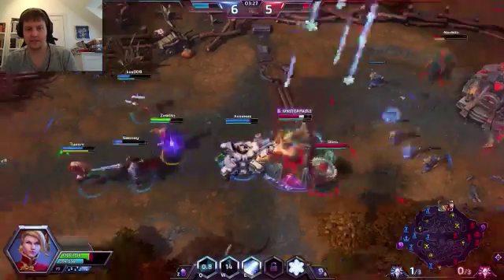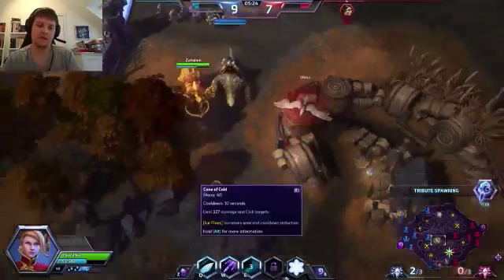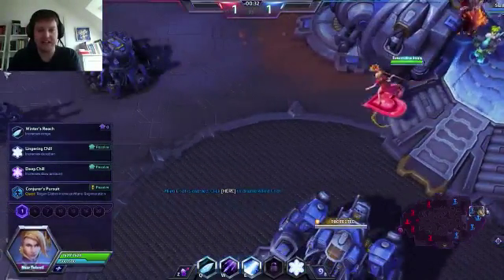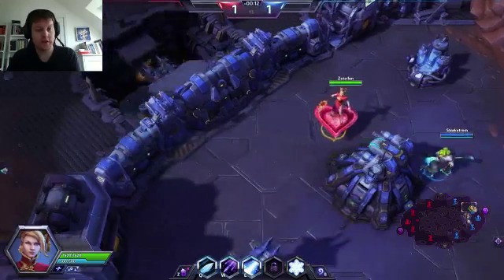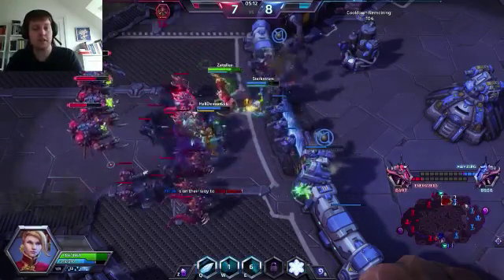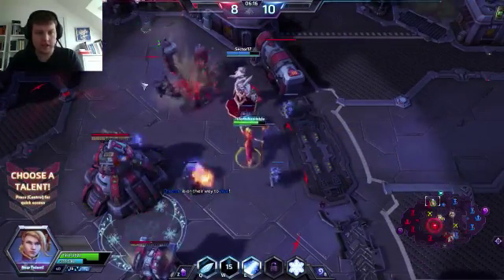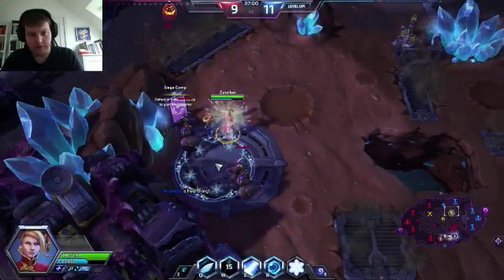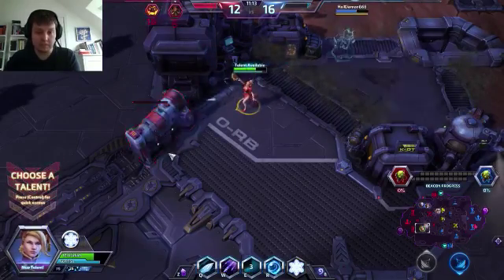How to improve on Jaina in Heroes of the Storm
We've landed on Jaina today. One of my absolute favourites. Enjoy! :D